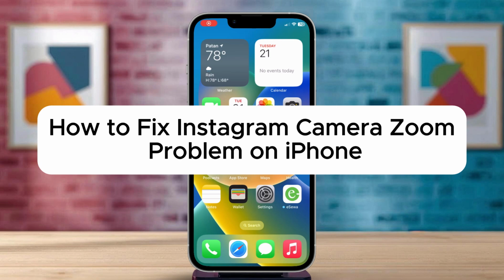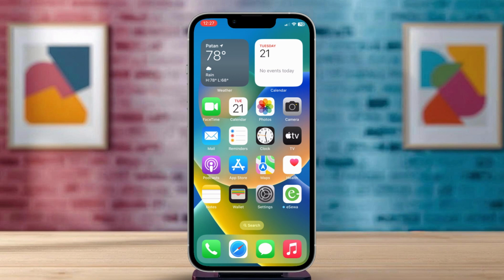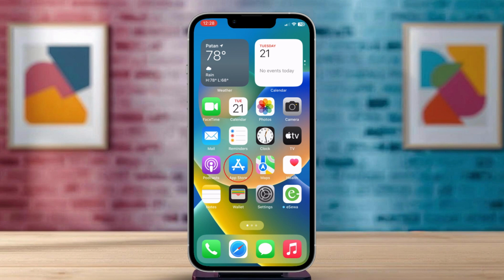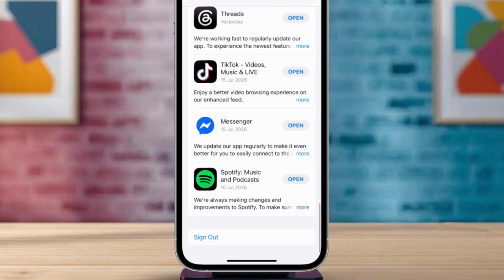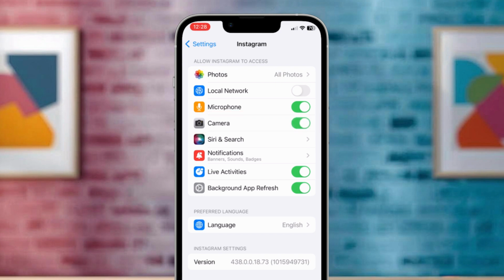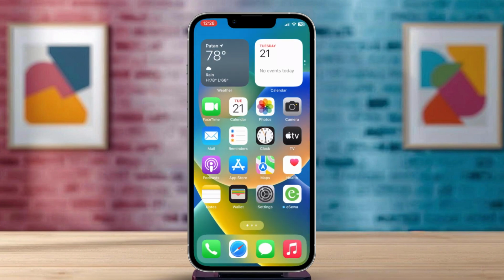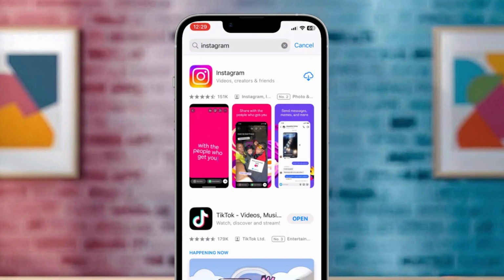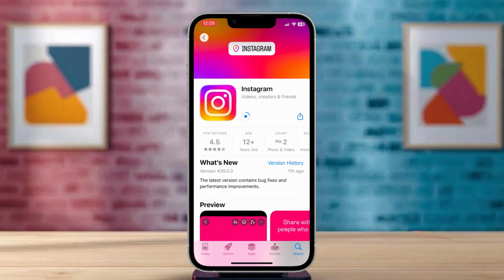How to Fix Instagram Camera Zoom Problem on iPhone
Learn how to fix Instagram camera zoom problem on iPhone in this step-by-step tutorial. If you're experiencing the Instagram camera zoom issue on iPhone, this guide will show you the best ways to troubleshoot and fix the problem quickly.

In this video, you'll learn how to fix Instagram camera zoom problem on iPhone, resolve the Instagram camera zoom issue on iPhone, and fix Instagram camera not working on iOS. You'll also discover helpful Instagram camera settings on iPhone, iPhone Instagram troubleshooting tips, and an easy Instagram app fix for iPhone to get your camera working properly again.

Timestamps:
0:00 Introduction
0:20 Fix Instagram Camera Zoom Problem